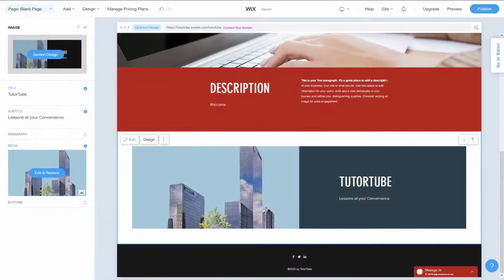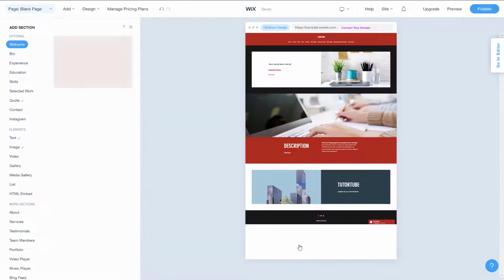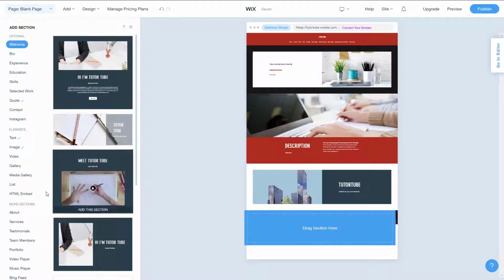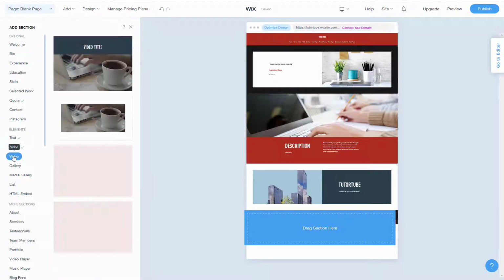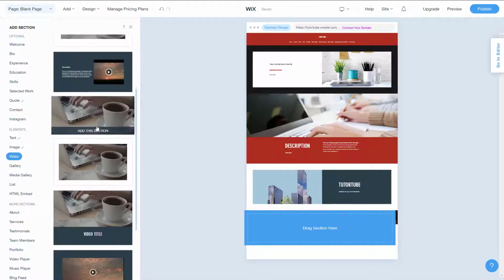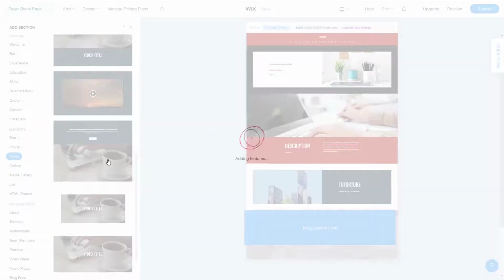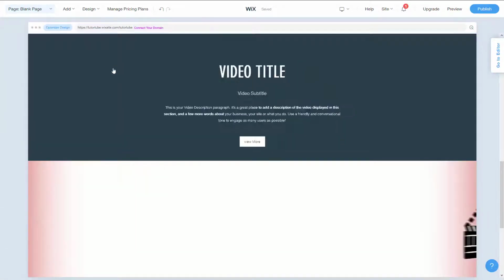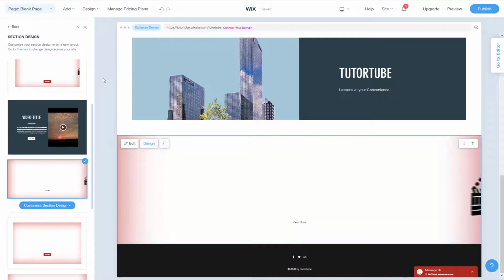Wix ADI Tutorial - Lesson 40 - Video Section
In this tutorial, we will be discussing about Video Section in Wix ADI.